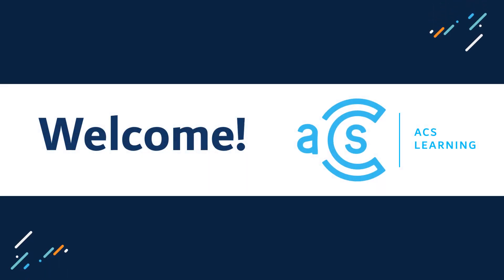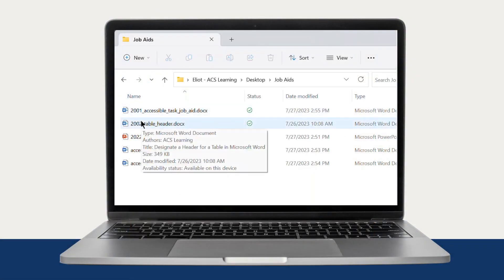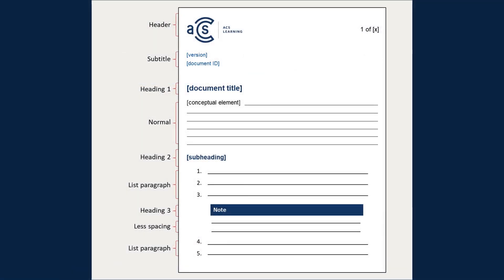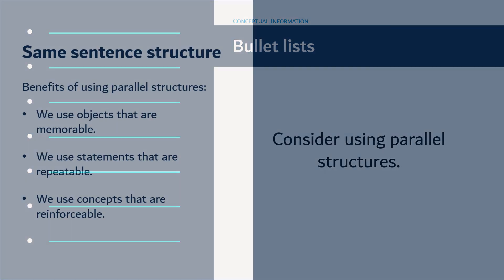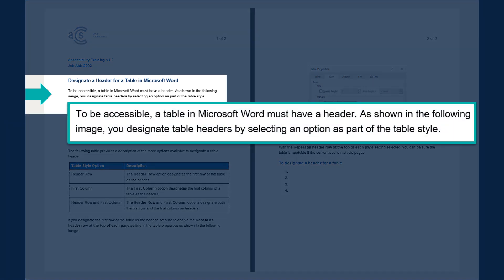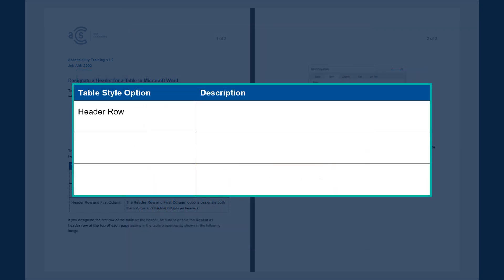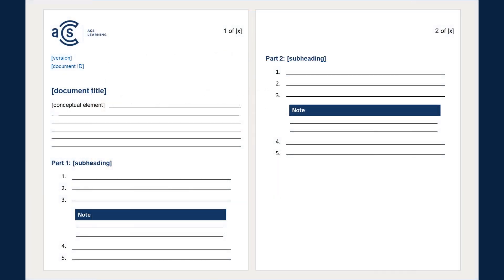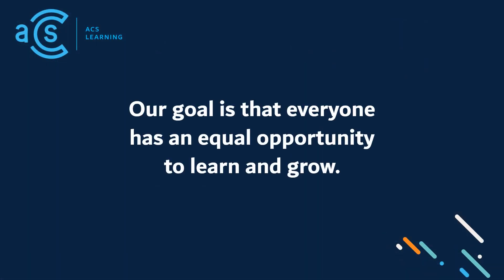Accessible Content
This video reviews how to write a task-based job aid.